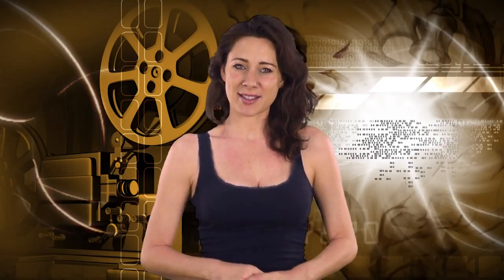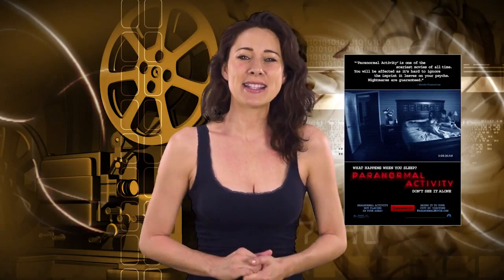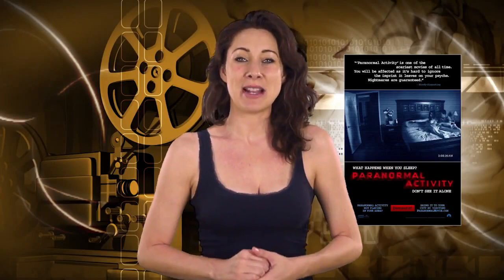Game Of Thrones Season 7 Behind The Scene VFX Breakdown by Zoic Studios 2017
Game Of Thrones - Season 7
Visual Effects by Zoic Studios